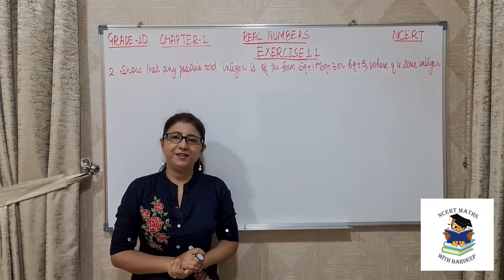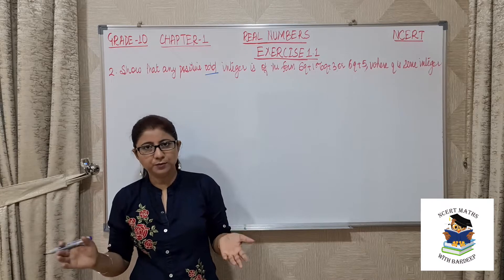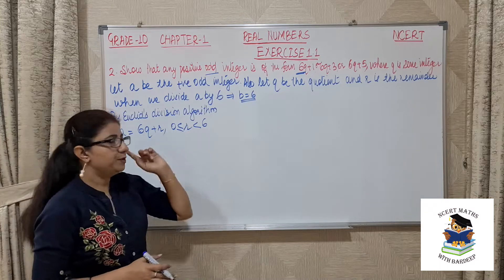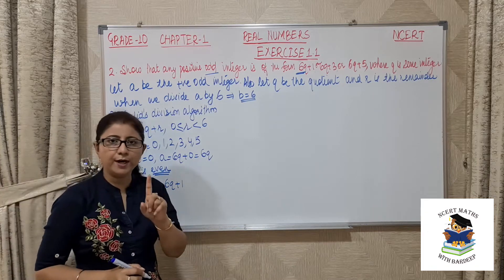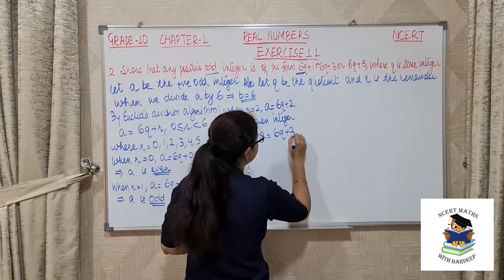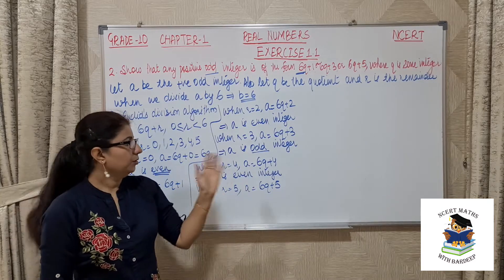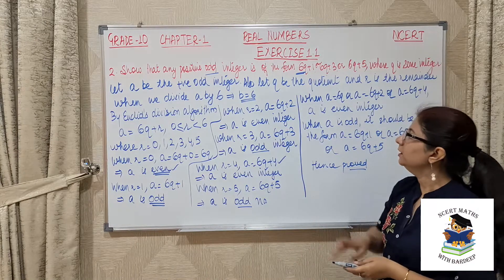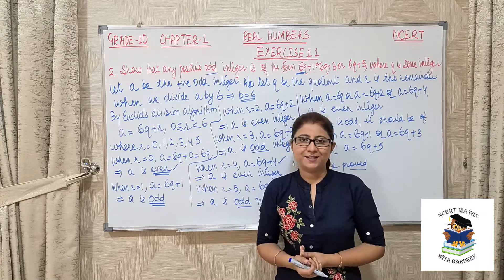CLASS10||NCERT||CHAPTER-1 REAL NUMBERS||EXERCISE 1.1 QUESTION 2||NCERT MATHS WITH BARDEEP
✔️ Class: 10
✔️ Subject: Maths
✔️ Chapter: Chapter 1 Real Numbers
✔️ Topic Name: Exercise 1.1 Question 2
For any reference to any of the topics related to this chapter, click on the following links:

Euclid's Division Algorithm and Applications

and its Applications